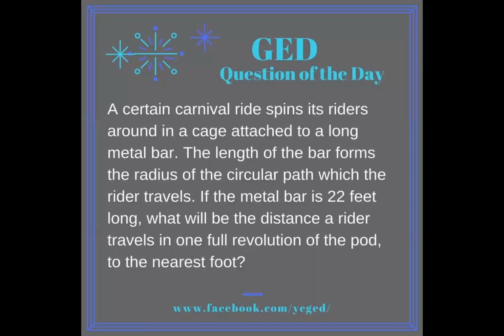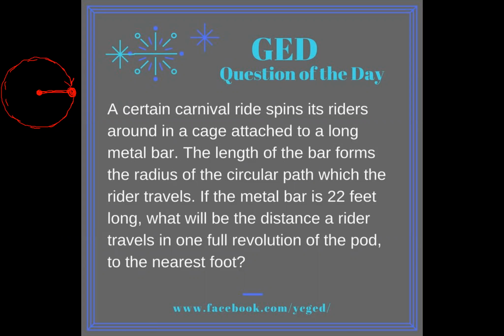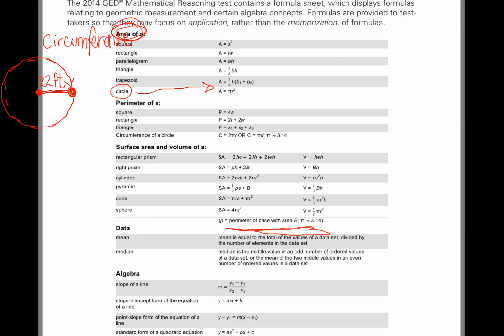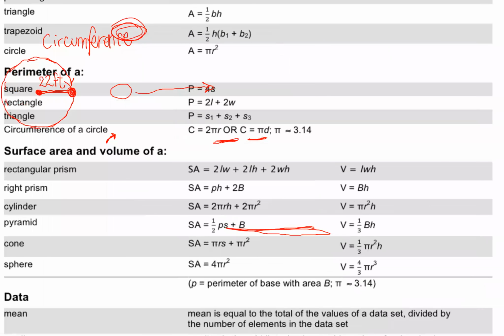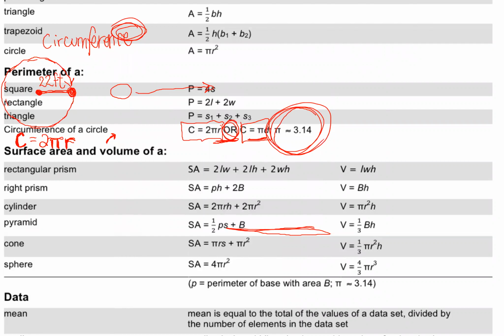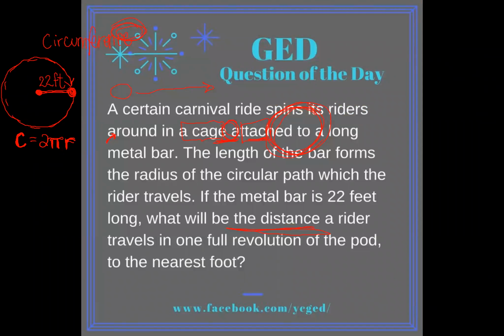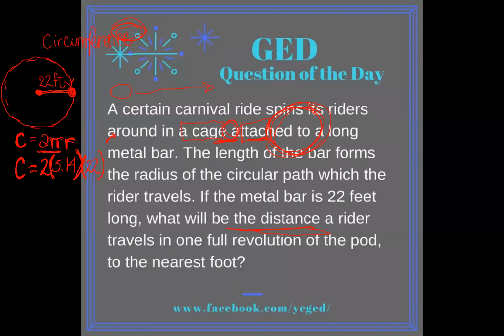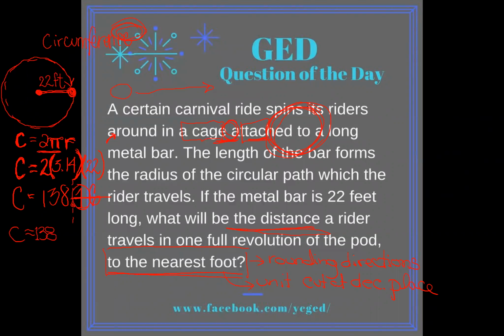GED® Math Prep: Circumference of a Circle Word Problem Example 3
The GED® formula sheet is a wonderful tool for test takers but only IF students know how to use it. Follow along as Kate translates this word problem, finds the appropriate formula, and uses it to solve this real world geometry application problem.